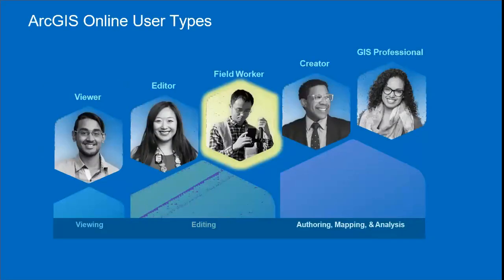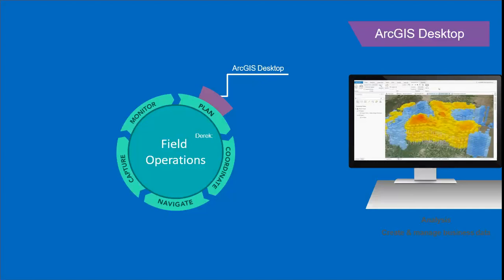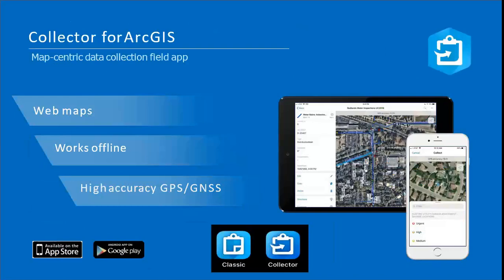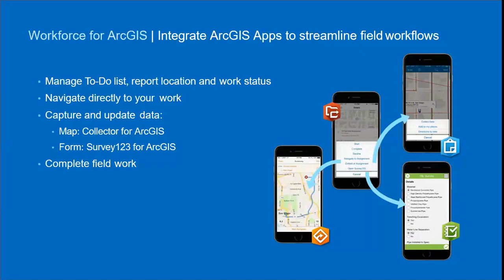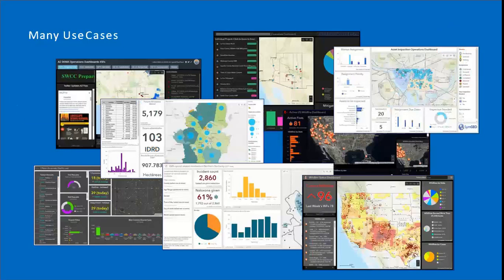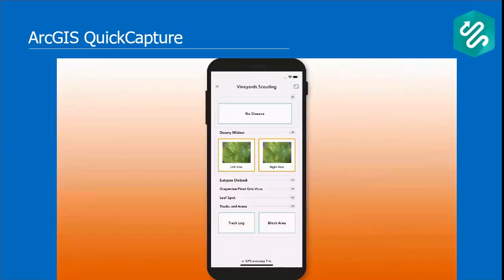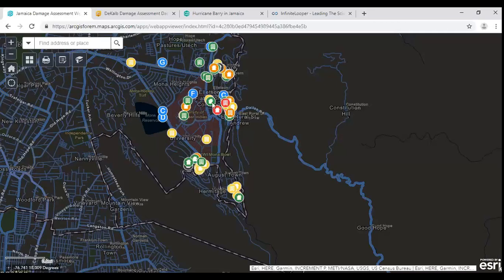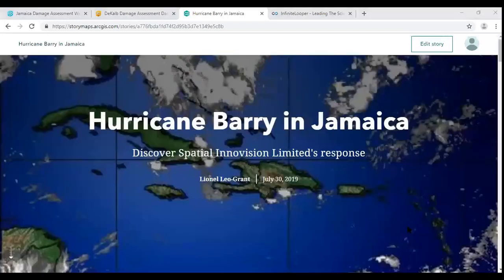Spatial Webinar Series - ArcGIS Online & Real Time Situational Analysis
It's summer 2019. See what's new with ArcGIS Online.
Spatial Innovision's GIS Solutions Specialist, Lionel Grant walks us through
1. the new ArcGIS User Types and,
2. Field Operations such as
-Workforce
-Navigator for ArcGIS
-Collector for ArcGIS
-Survey 123
-Operations Dashboard

Test Survey 123 by scanning the QR Code at 12:45 to submit a review of this webinar!